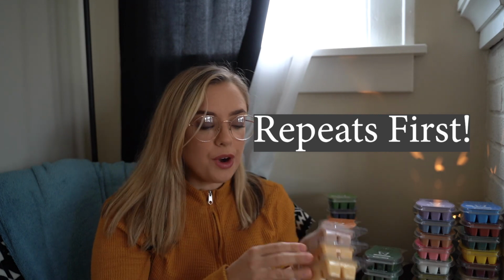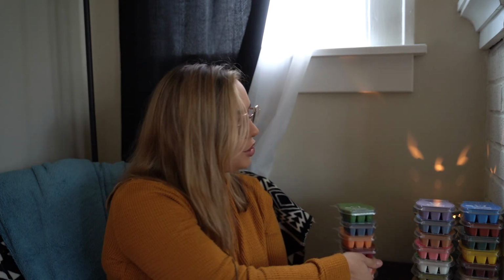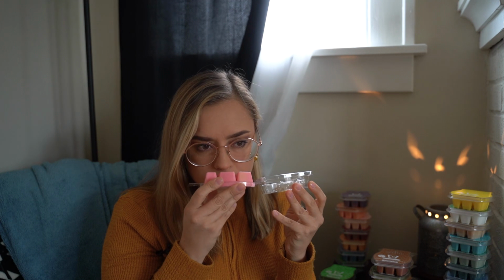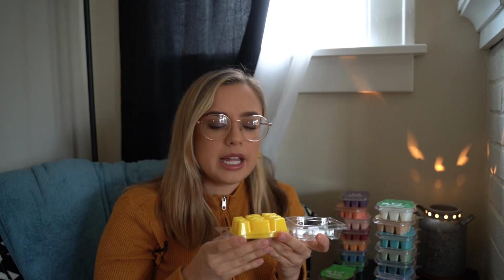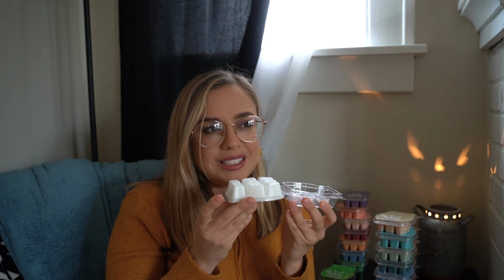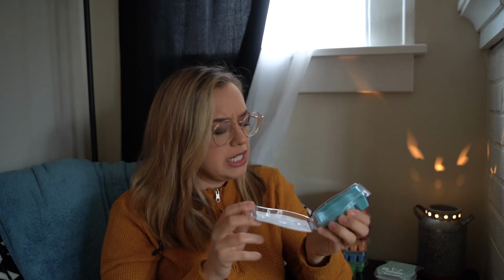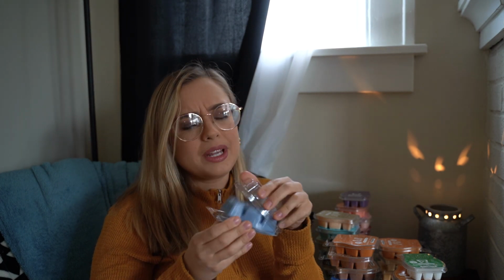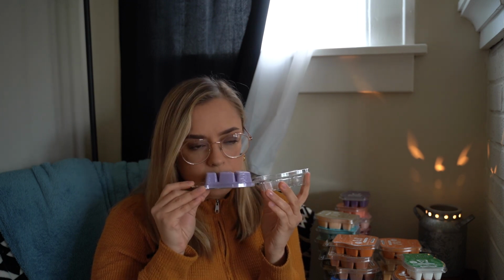Scentsy Club Haul!